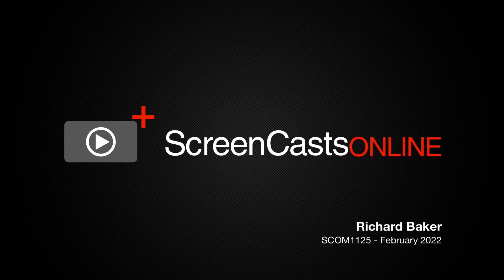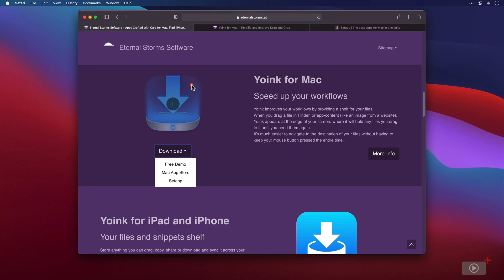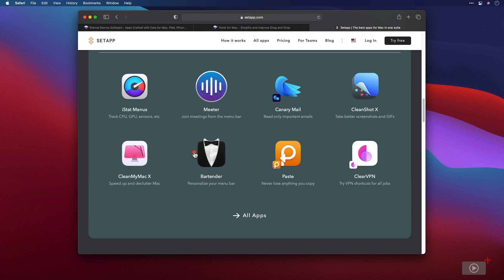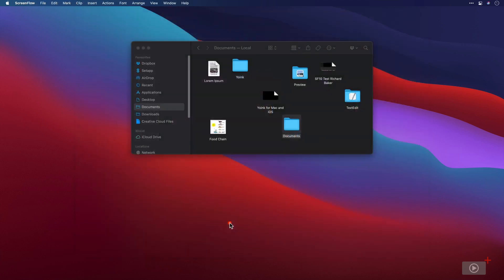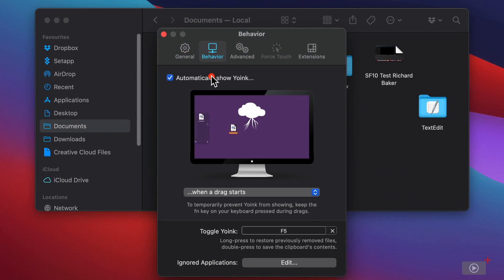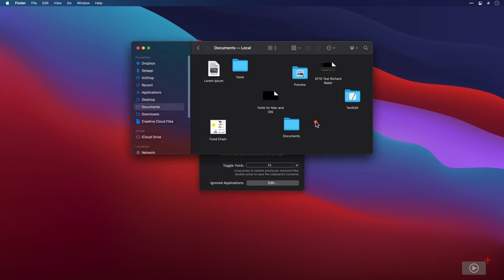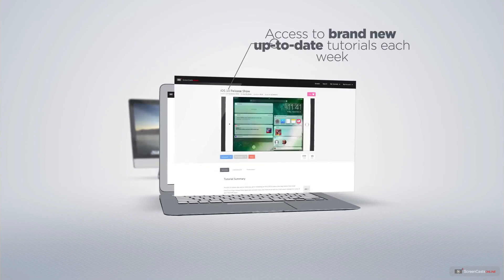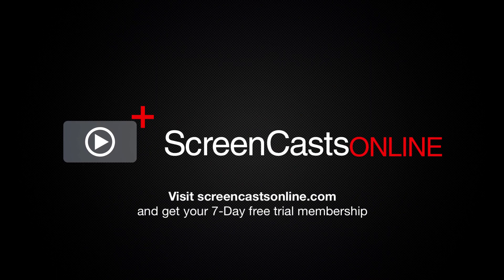SCOM1125 - Yoink - What's New? - Preview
This is a short preview of a full ScreenCastsOnline video tutorial. for a free 7-day membership. - In his return to ScreenCastsOnline, Richard goes back to an app he knows very well and has previously covered, and that's Yoink. This time though, he focuses on some of the newest features, shows you some tricks, and discusses using Handoff to swiftly move between Mac and iPad.